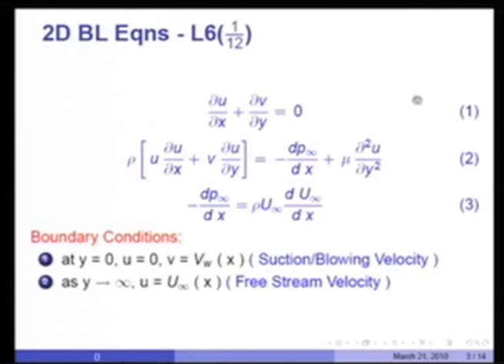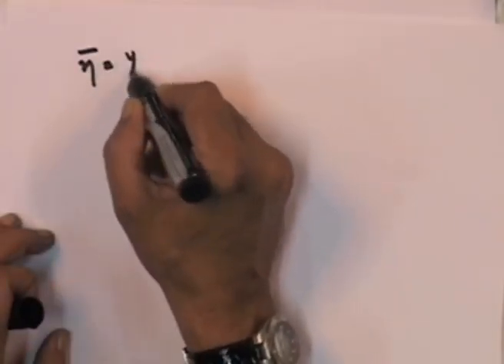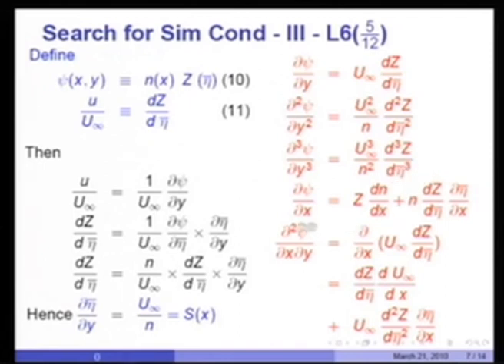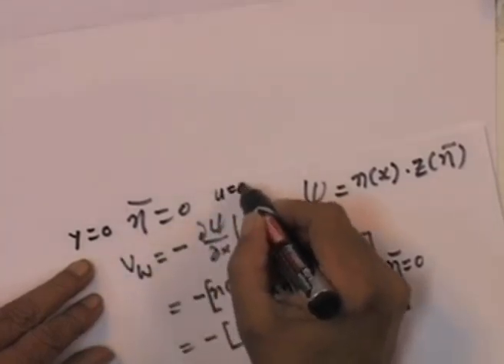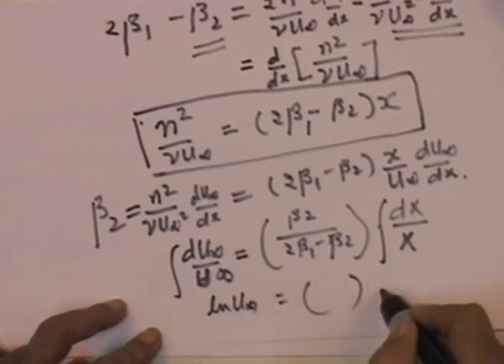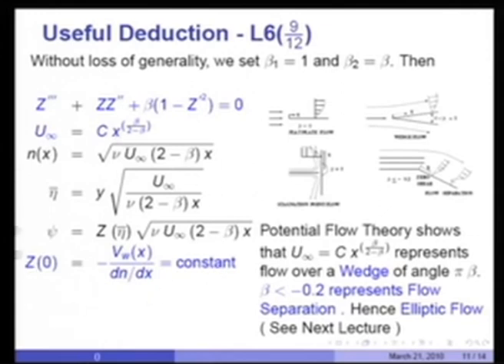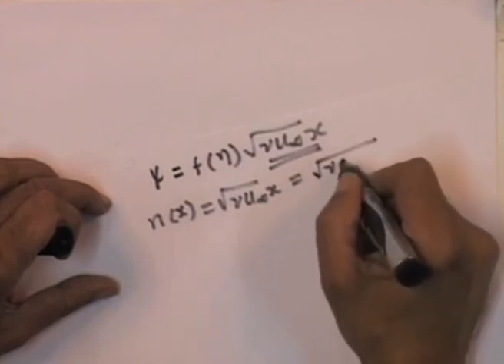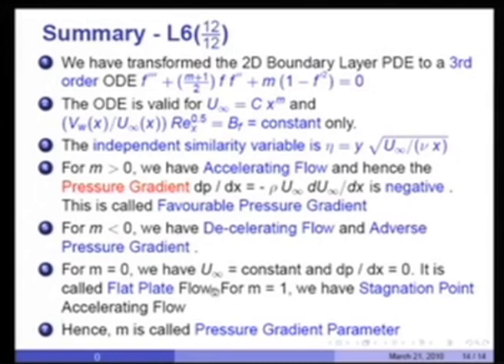Lec 06: Similarity Method